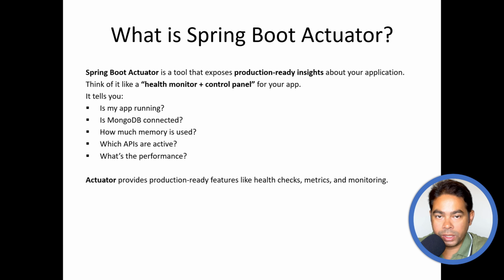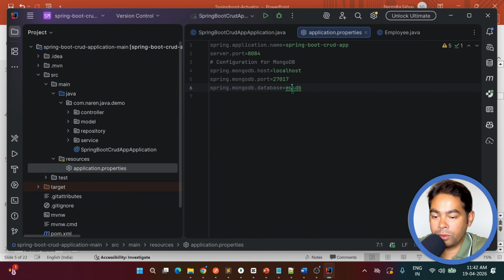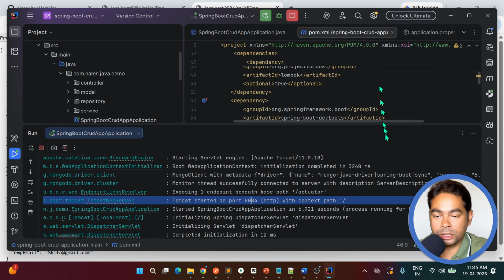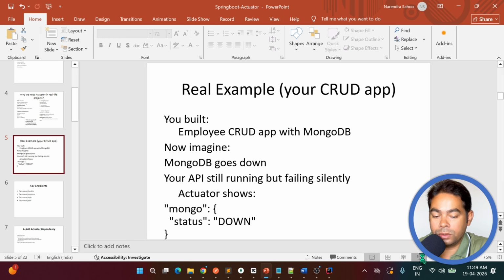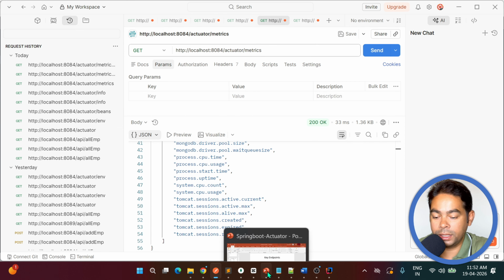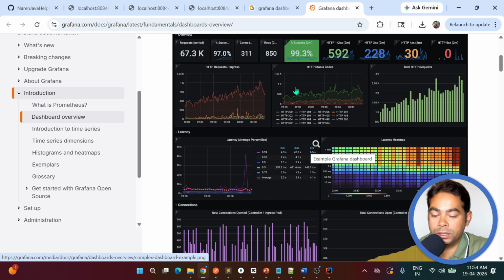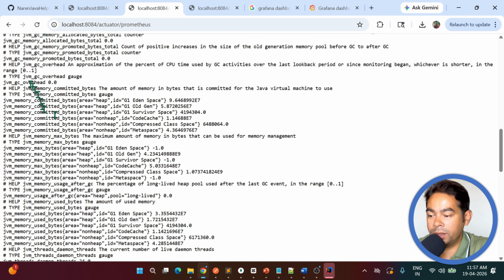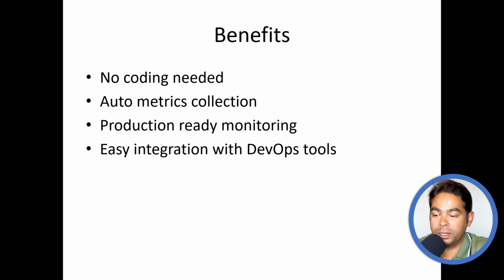Spring Boot Actuator Explained 🔥 | Monitor Your App in 1 Minute (Live Demo)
🚨 Is your Spring Boot app down and you don’t know why?

In this video, I’ll show you how to use Spring Boot Actuator to monitor your application like a pro 🚀

👉 You’ll learn:

What is Spring Boot Actuator
Why it is important in real projects
How to enable Actuator in your app
Important endpoints (/health, /metrics, /env)
MongoDB health check demo
Production monitoring using Actuator

📂 Project Setup Covered:

MongoDB Integration
Real-time monitoring endpoints

In real-world production systems, tools like Actuator help you:
✔ Detect failures instantly
✔ Monitor performance
✔ Debug issues faster

📌 Actuator Endpoints Used:

/actuator/health
/actuator/metrics
/actuator/env
/actuator/prometheus

🚀 Follow Narendra for more Java & Spring Boot content!

microservices monitoring spring boot
spring boot real time project
spring boot debug production issues
actuator demo spring boot